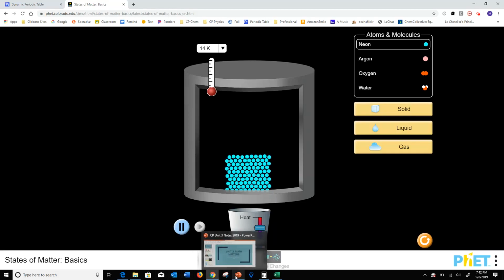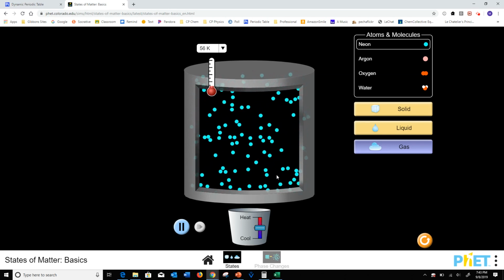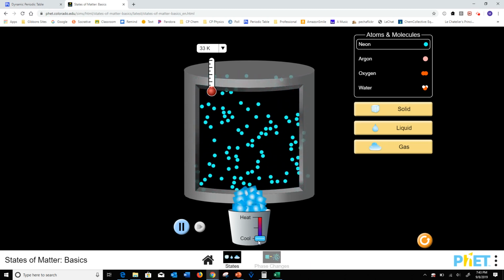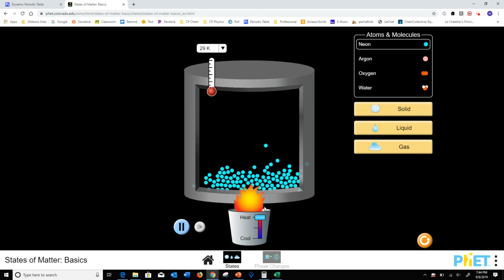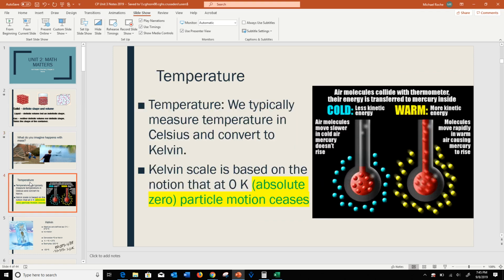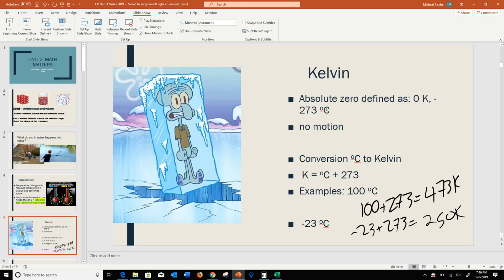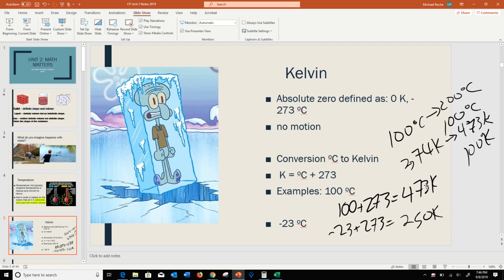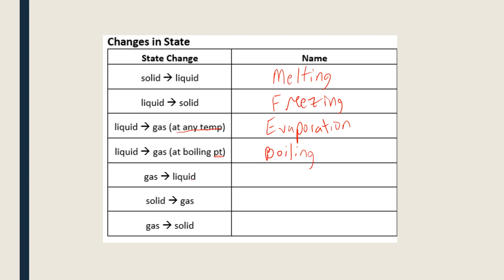States of matter